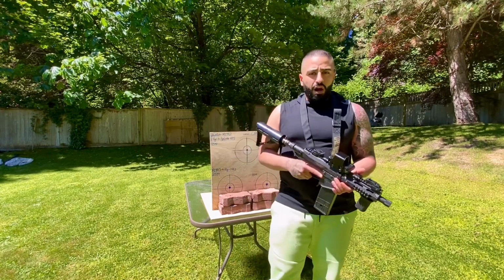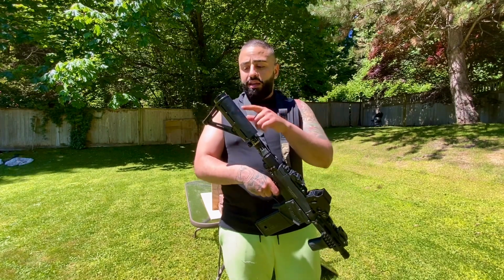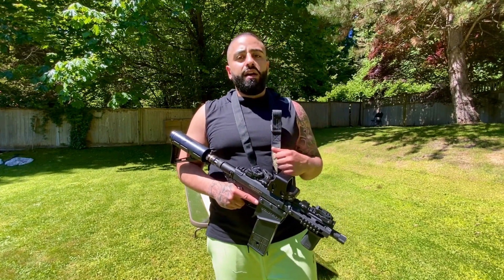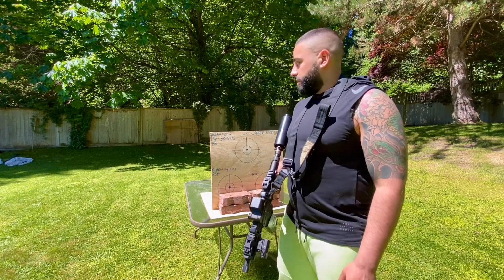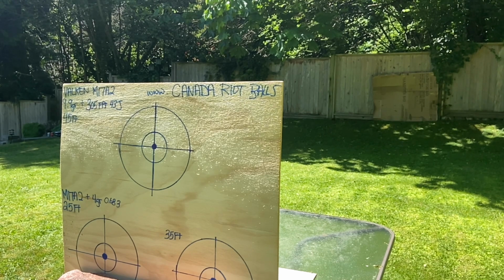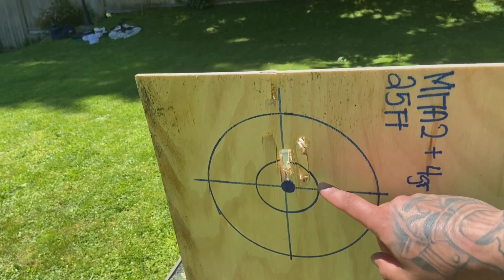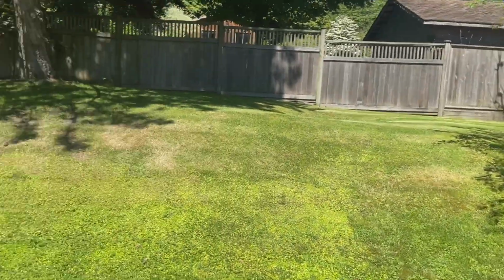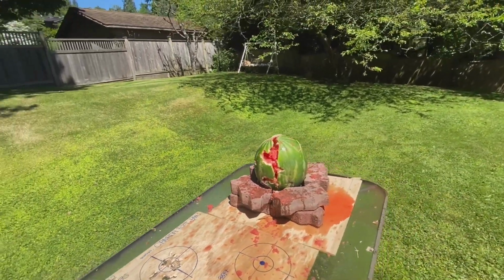38-41J 285-305FPS VALKENM17 WATCH THE INSANE STOPPING POWER! 8” vs 14”0.683 Lapco barrel LESS LETHAL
Watch the insane destruction, stopping power, reliability and all-around function of the fully modded, upgraded, tuned valken M17 with the holy unbelievable 9.9 g CANADA RIOT BALLS. FOR KORE INFORMATION ON HOW TO / INFORMATION/ ALL AROUND ASPECTS OF THE VALKEN M17 CHECK OUT OUR CHANNEL OR WEBSITE WERE YOU CAN PURCHASE EVERY ANGLE OF HIGHER FPS BUILDS EVEN THE HARDWARE FOR MODS / UPGRADES PIECES / MARKERS / PRIMARILY PROJECTILES

“CANADA RIOT BALLS”

THE HOME OF MAGFED N LESS-LETHAL

WHEN IT COMES TO ANYTHING MAGFED / HOME DEFENCE / WE BELIEVE YOU MUST KNOW THE INS AND OUTS OF YOUR MARKER! CHECK OUT OUR YOUTUBE CHANNEL FOR HOW TO VIDEOS/DEMOS n TESTS/MODIFICATIONS/ KNOWLEDGE IS TRULY POWER!

INTERNATIONAL SHIPPING - MULTIPLE SHIPPING OPTIONS TO CHOOSE FROM - INDUSTRY LEADING CUSTOMER SERVICE - HIGHEST QUALITY PRODUCTS AT LOWEST MARKER PRICING- ALL PRICES CDN CURRENCY